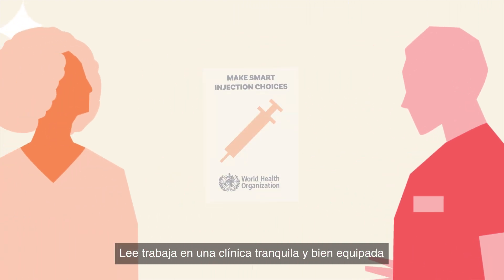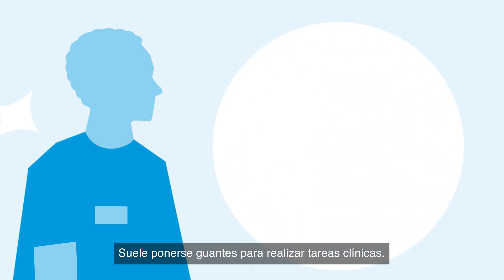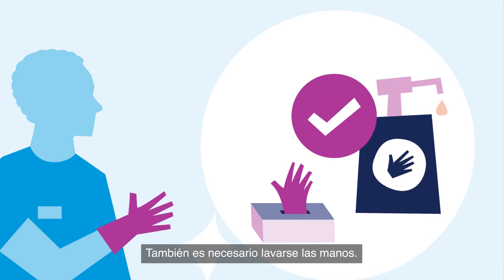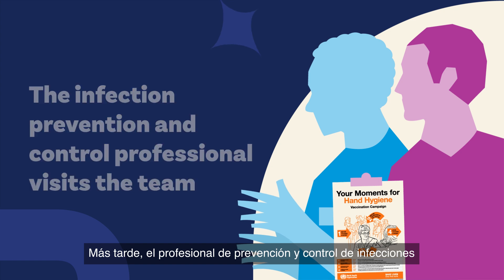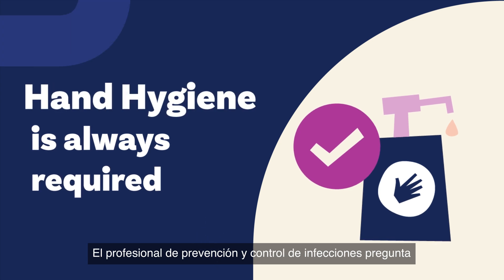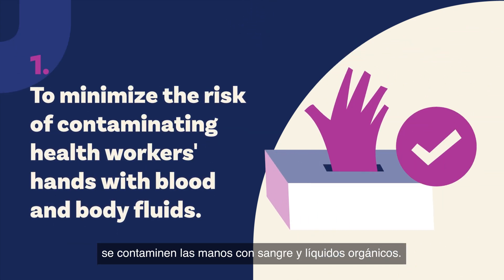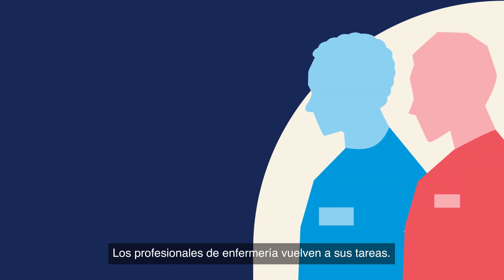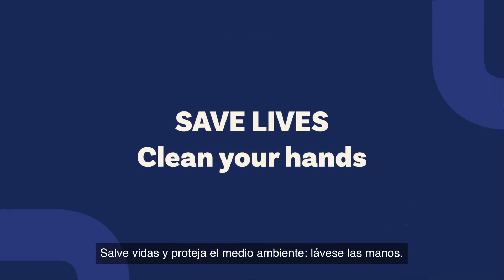Guantes, a veces, higiene de las manos siempre 🧤🧼 | Día Mundial de la Higiene de las Manos 2025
En este revelador cortometraje, conoceremos a dos enfermeros: uno que practica siempre la higiene de manos cuando corresponde y otro que utiliza guantes. Advertencia: los guantes no son los protagonistas de esta historia. Los guantes son necesarios en determinados momentos y lugares durante la atención de salud, pero nunca deben sustituir la higiene de las manos. De hecho, su uso excesivo puede aumentar el riesgo de transmitir infecciones y contaminar el entorno. 💡 Mensajes para todo profesional de la salud:
✅ Aplica los cinco momentos para la higiene de las manos de la OMS.
✅ Usa los guantes de forma consciente, no automática.
✅ Protege a tus pacientes, a ti mismo y al planeta. 🧼 Lávate las manos.
Salva vidas. Salva el medio ambiente.